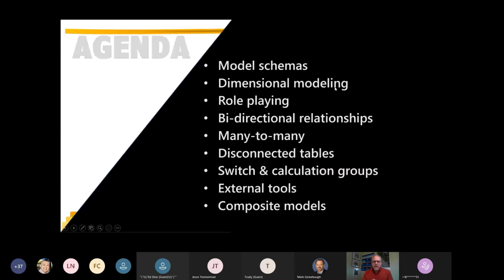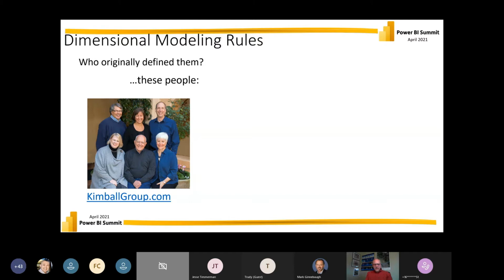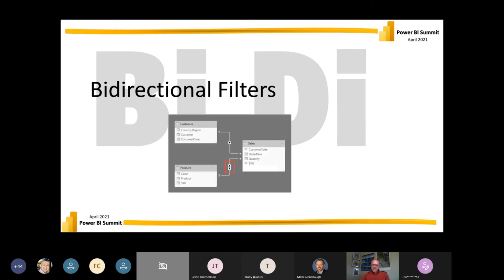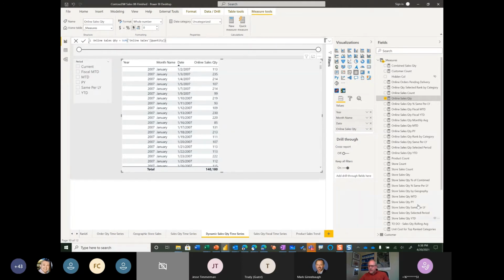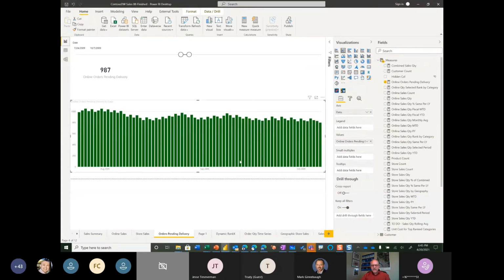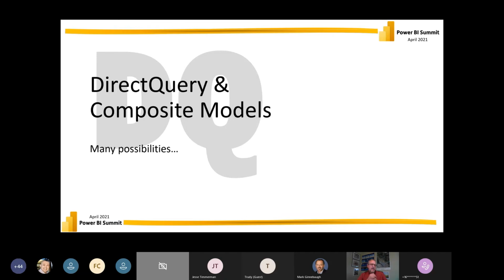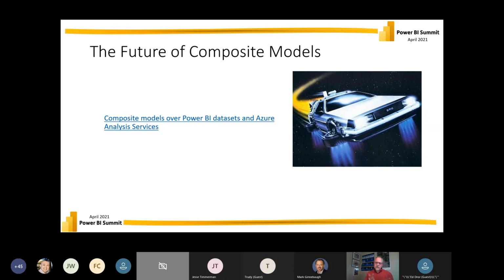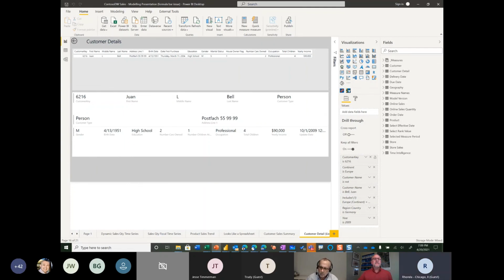Solutions for Challenging Power BI Data Modeling Problems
Power BI expert Paul Turley discusses common challenges in Power BI modeling, and demonstrates techniques that can resolve them. Paul also discuss composite models, and what they mean for the future of BI data modeling.

You'll learn about:
* The essentials of implementing star and snowflake schemas
* Role-playing tables
* Many-to-many and bi-directional filters
* How to work without relationships
* Disconnected lookup tables
* Calculation groups

Paul Turley is a Principal Consultant for 3Cloud Solutions (formerly Pragmatic Works), a Mentor and Microsoft Data Platform MVP. He is the author and lead author of "Professional SQL Server 2016 Reporting Services" and 14 other titles from Microsoft Press.